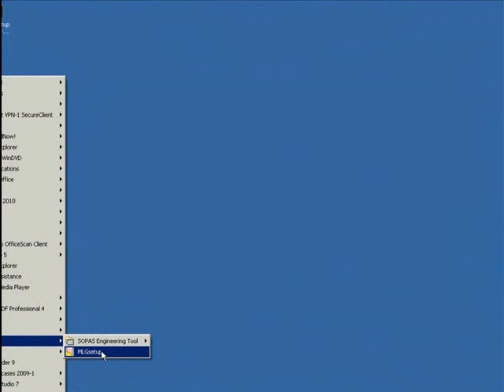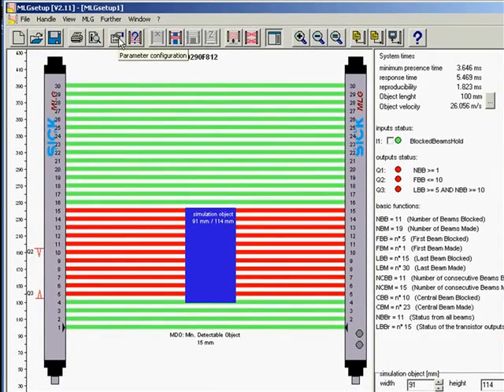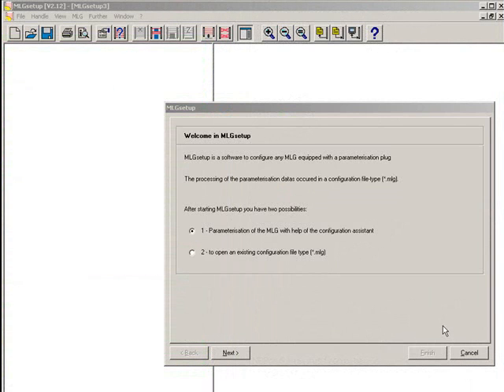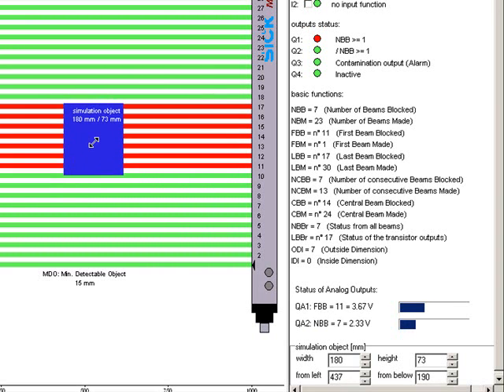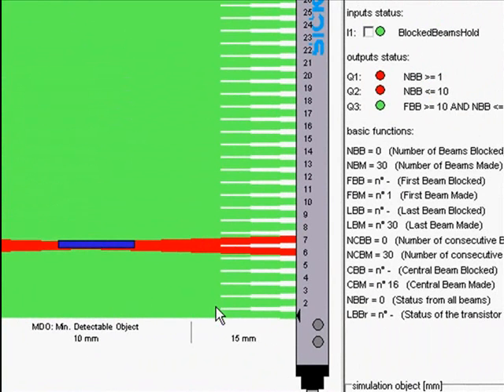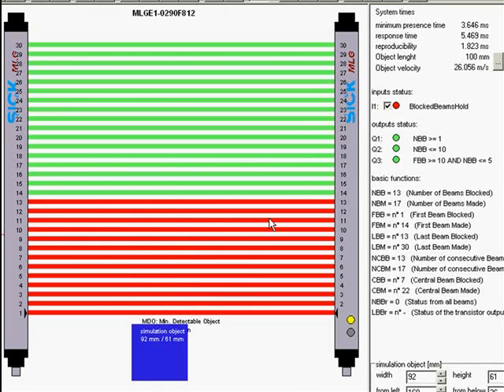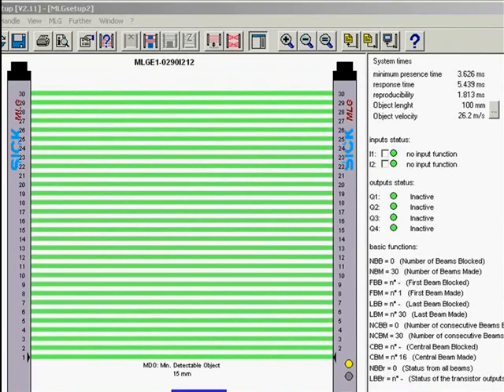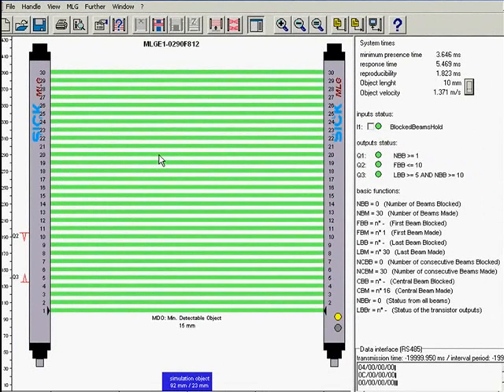MLG Lightgrids - Configuring the Software v2